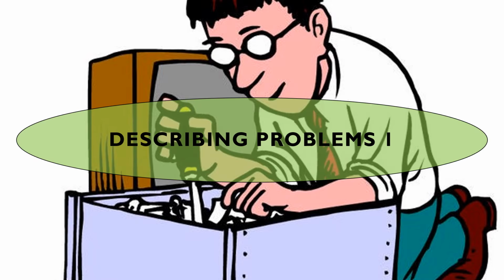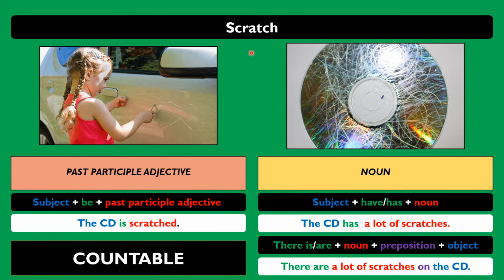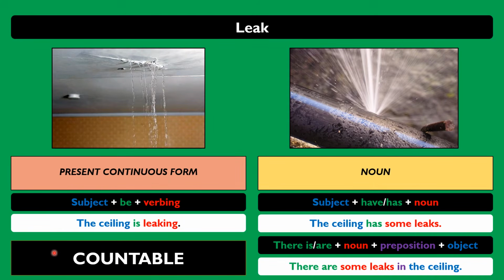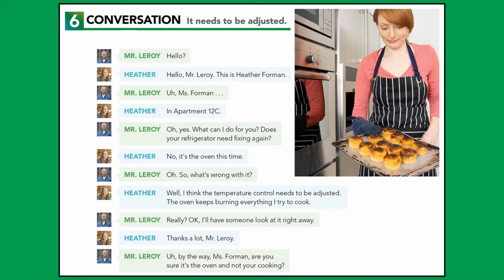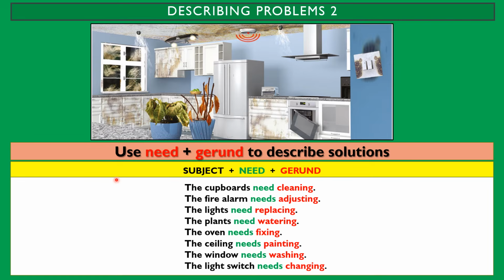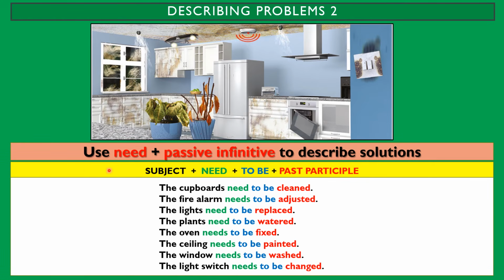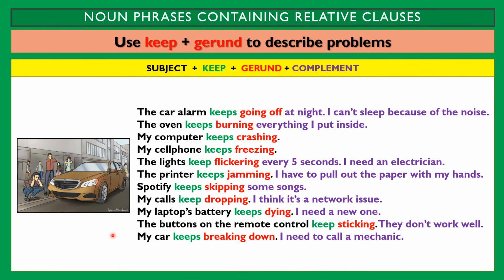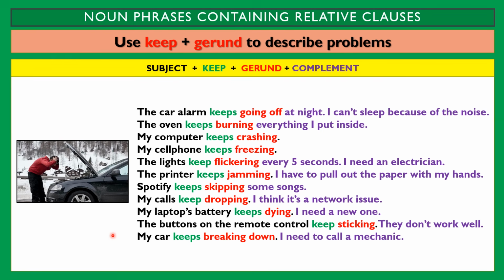Interchange Book 3 – Unit 6 (Describing Problems 1 & Describing Problems 2)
Interchange 3 – Unit 6.
Describing Problems 1
Describing Problems 2
Describing Problems with Past Participle Adjectives and Nouns
Need + Gerund
Need + Passive Infinitive
Keep + Gerund